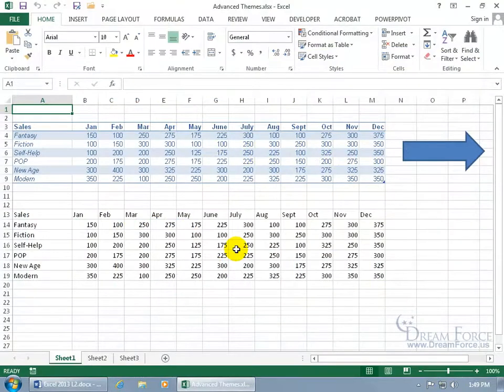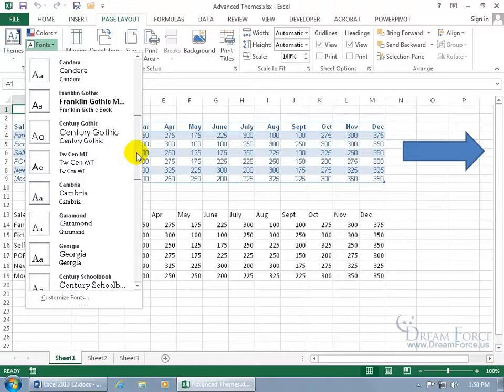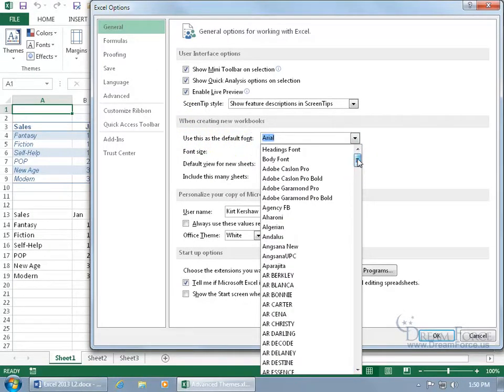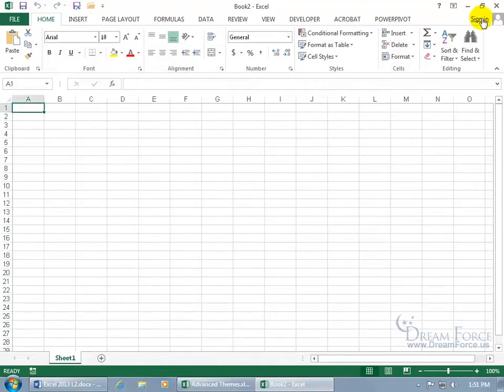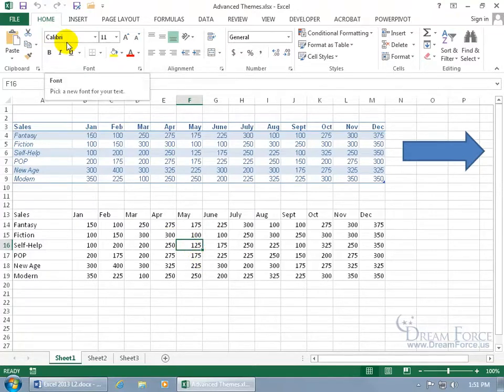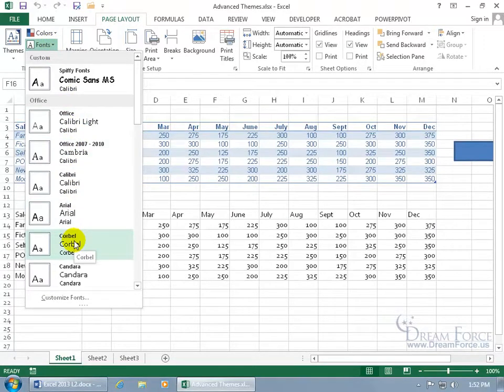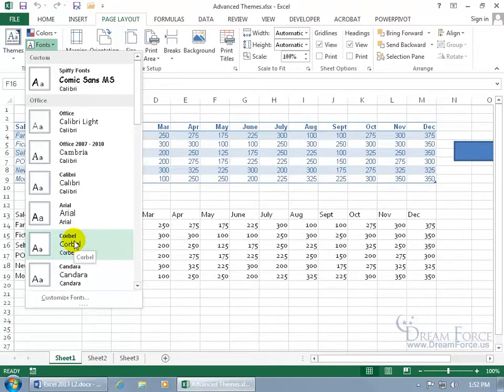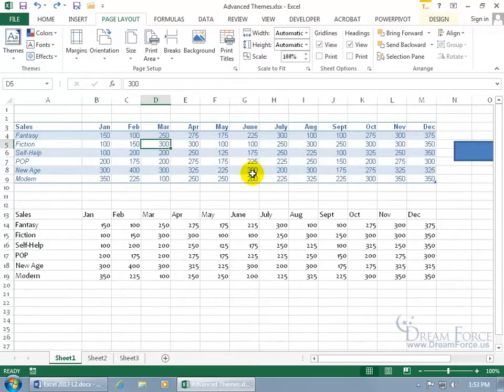Microsoft Excel 2013: Customize Theme Font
Microsoft Excel 2013 training video on how to apply and customize Theme Fonts.